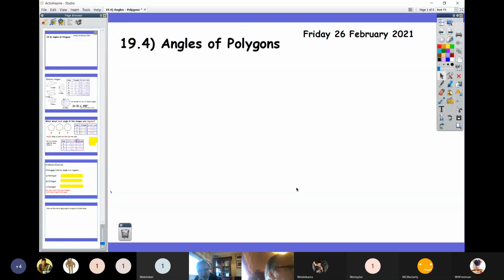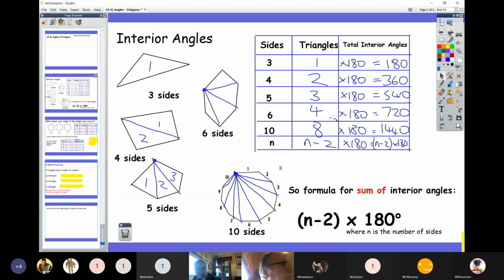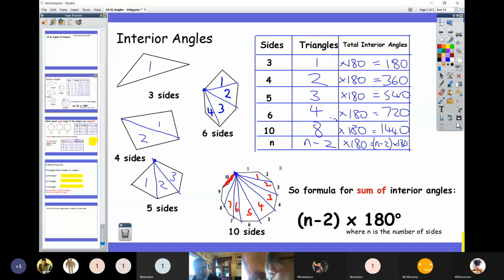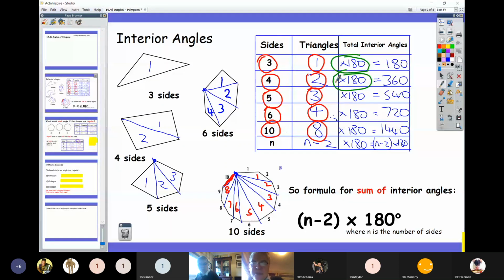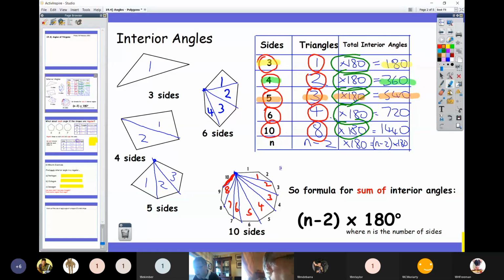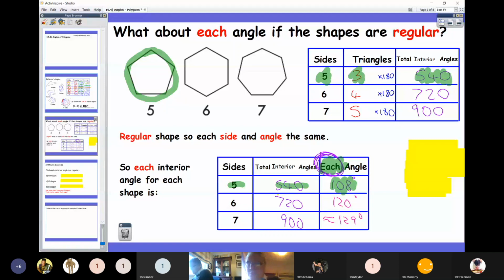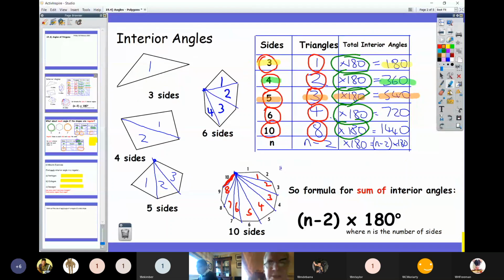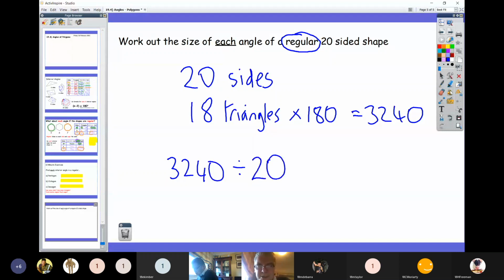26 February - (19.4) Angles - Polygons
26 February - (19.4) Angles - Polygons